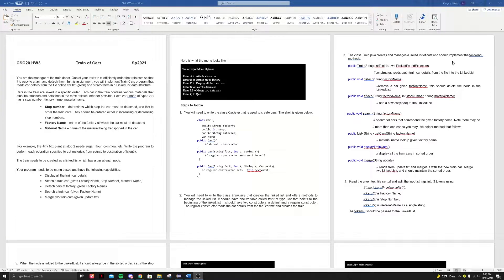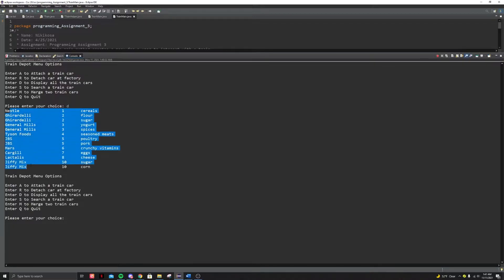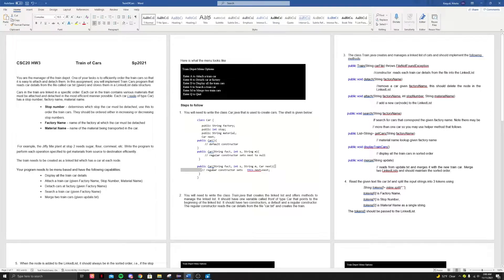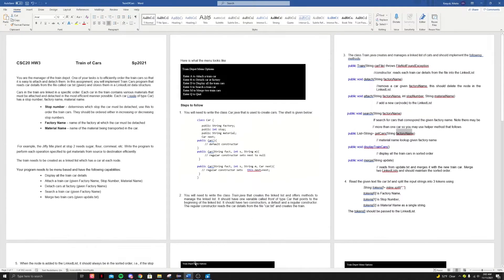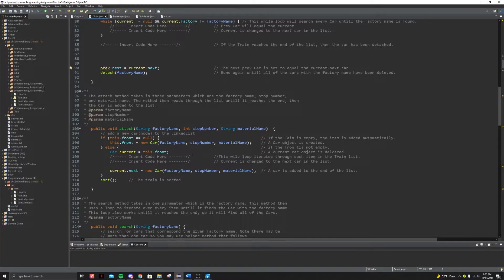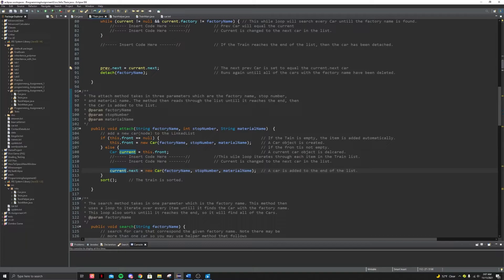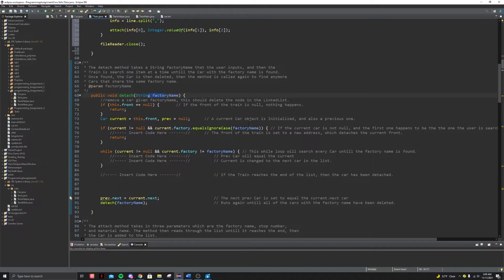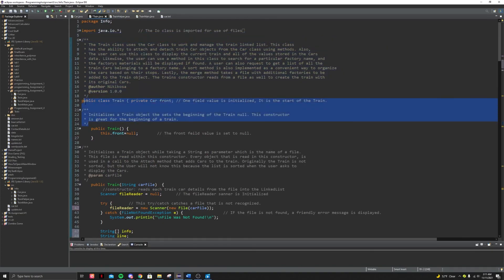Programming Assignment 3 Overview